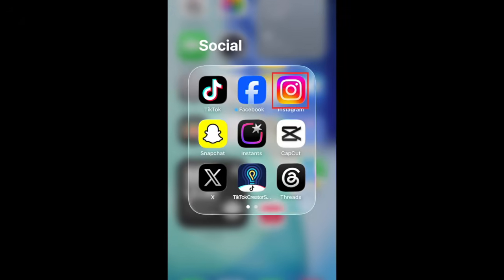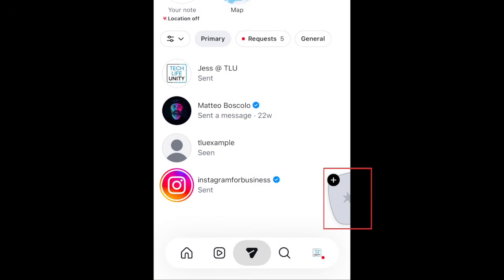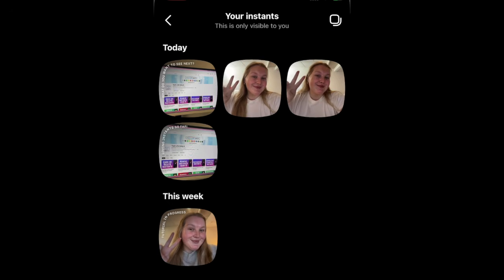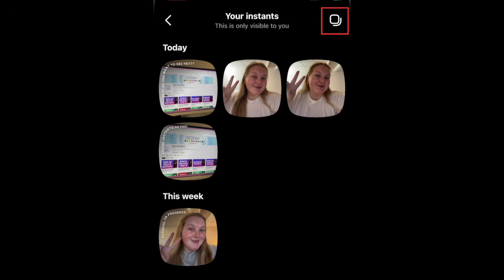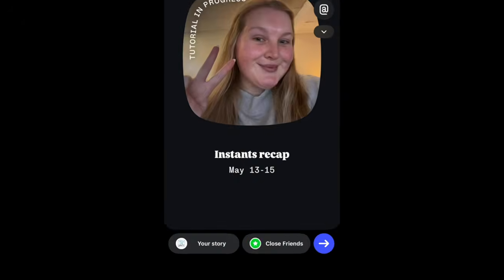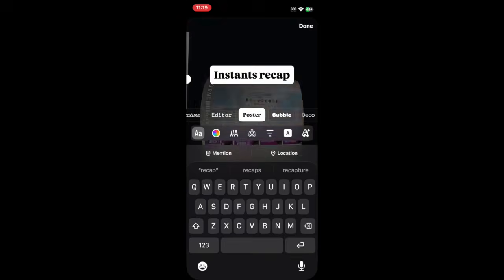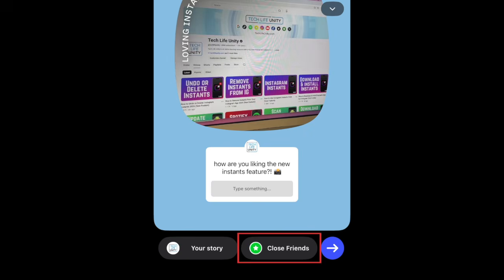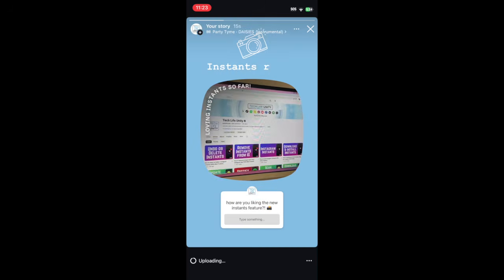How to Create Instants Recap on Instagram 2026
Want to share your Instagram Instants with all of your followers? Watch this video to learn how to create and share an Instants Recap on Instagram.

To create an Instants recap, open Instagram and go to your Messages tab. open Instagram and go to your messages tab. Tap the Instants icon in the bottom right corner. Then tap the album icon in the top right corner. Here you can see all of your past Instants posts. Tap the selection tool in the top right corner. Then select the Instants you want to share. At the bottom, tap Create Recap. This will automatically generate a story with your selected Instants, along with text overlays that say Instants Recap and the date. You can customize or delete these if you like. Edit your story how you want it with text, stickers, and music, and tap Your Story or Close Friends to share it.